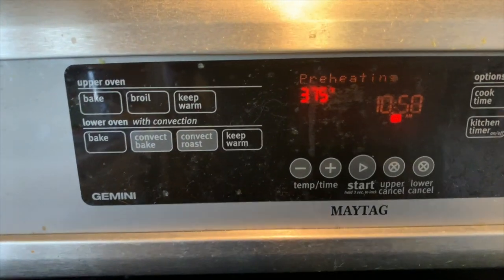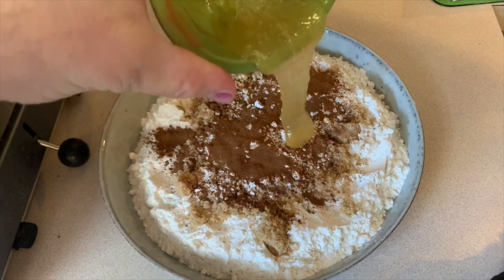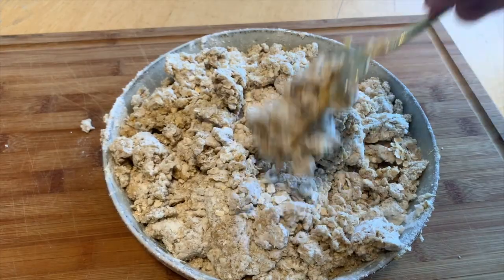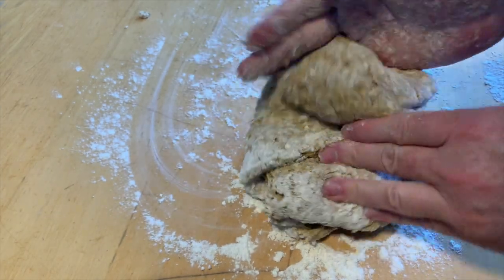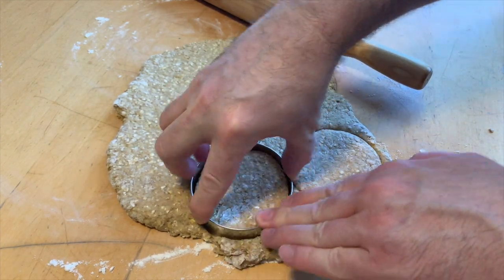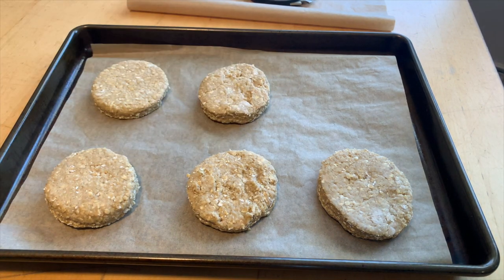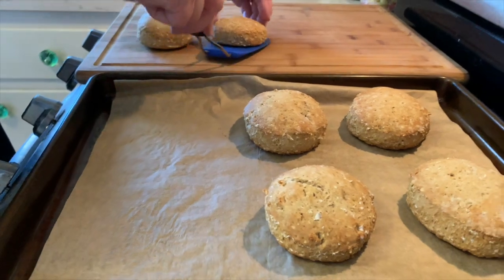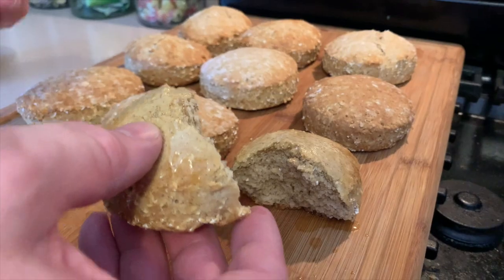Oatmeal & Egg What !!! ~ High Protein Breakfast Snack ! ~ Must Watch !!!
This video is about Oatmeal & Egg What !!! ~ High Protein Snack ! ~ Must Watch !!!

Recipe: 3 cups flour, 1/4 cup brown sugar, 2 1/2 teaspoons baking powder, 1 teaspoon baking soda, one pinch of salt, 1/2 tablespoon cinnamon, 2 tablespoons honey, 1 1/2 cups quick oats, five eggs / mix up all ingredients then add 1/2 cup milk\mix and knead on a lightly floured surface\cut out biscuits and place on parchment paper lined cookie sheet.
*Bake at 375°F for 15 to 20 minutes
* brush with melted butter or a melted butter and honey mixture
* don’t overbake your biscuits or they might dry out, if you want them to be more buttery inside add 1/2 cup chunks of cold butter and knead into Dough right before rolling out